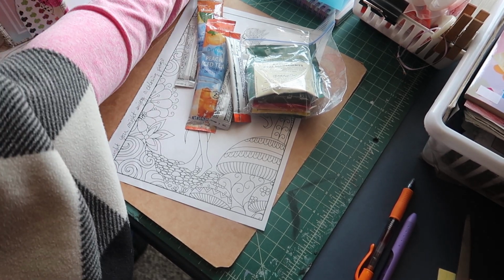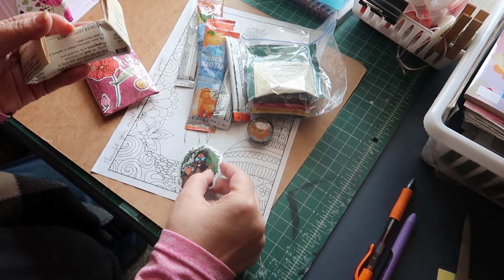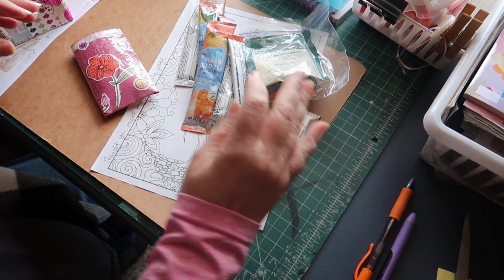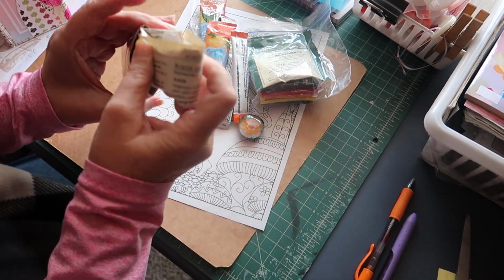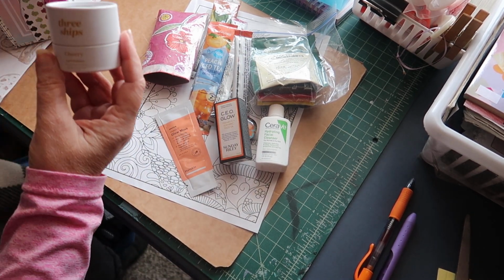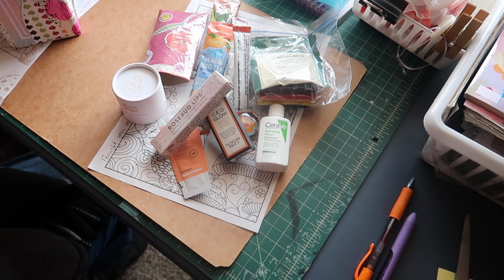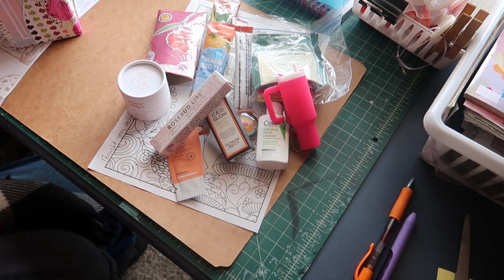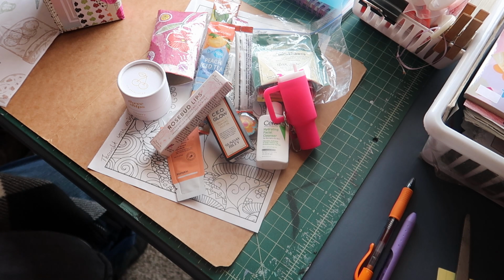Packing happy mail for penpal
Hello
I'm Angela Jones, a disabled senior who enjoys making content.
Happy to have you here watching.
My mailing address:
Angela Jones
700 Sleater Kinney Rd SE Ste. B 357
Lacey WA 98503
United States

You can gift me a game on Steam from my wishlist that I'll play on livestream

Any product/service links will be pinned in the comments section.